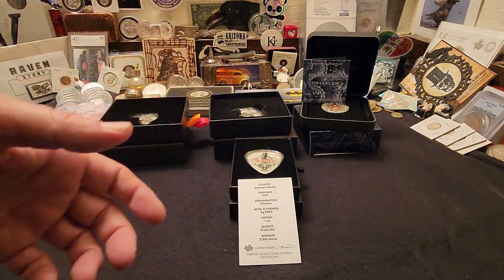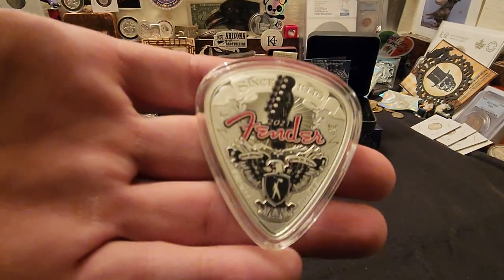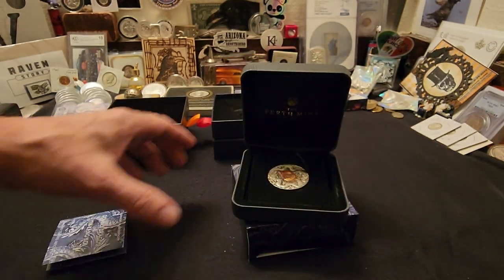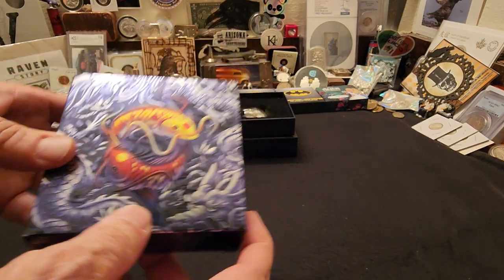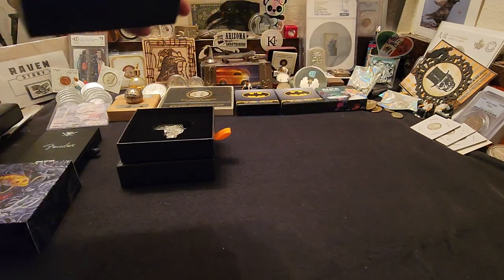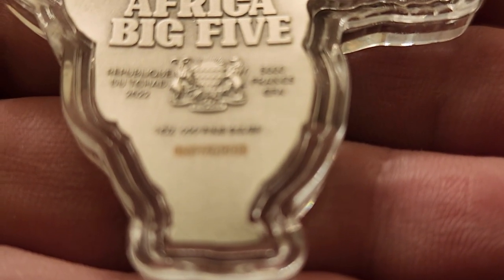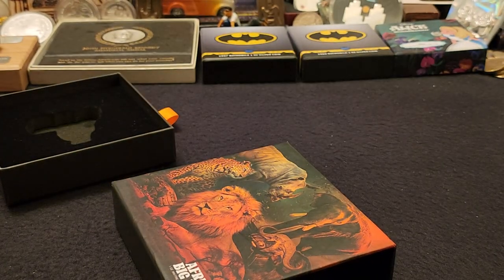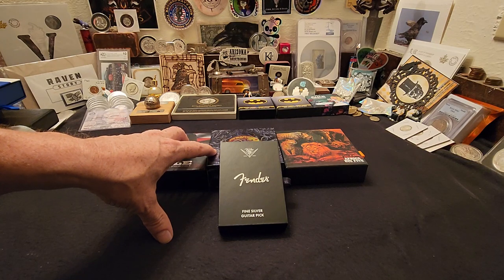I Spent Over $500 Dollars on Limited Edition Silver Instead of Bullion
In this video Raven continues the Alternatives to Silver Bullion Series with the final video of $500 dollars spent on Limited Edition Collectable Silver! (Raven went a little over budget for this video but it was worth every penny!)